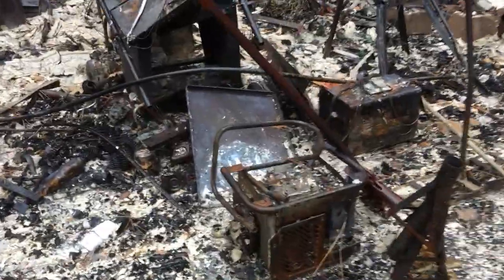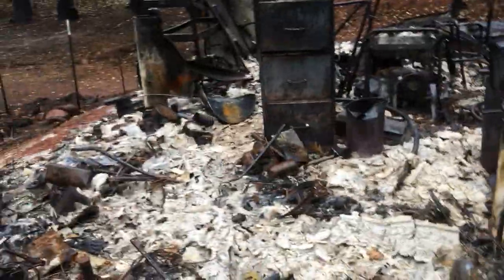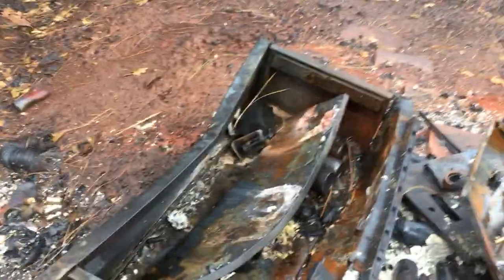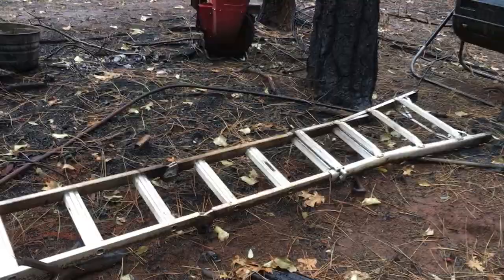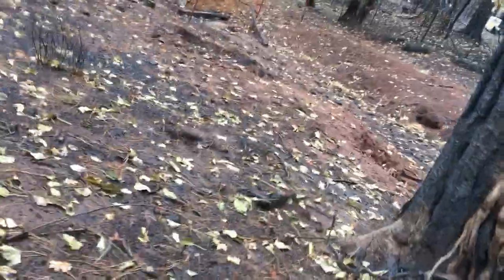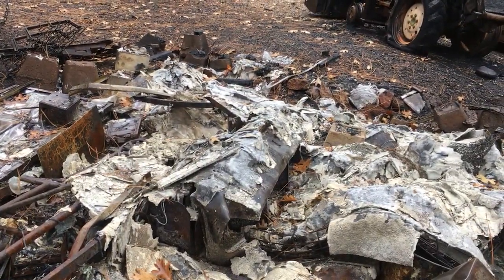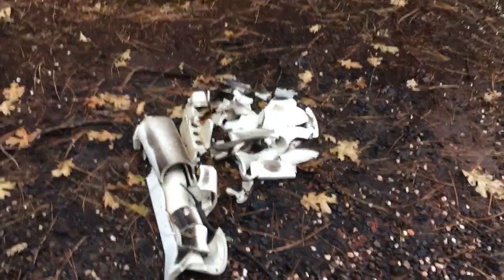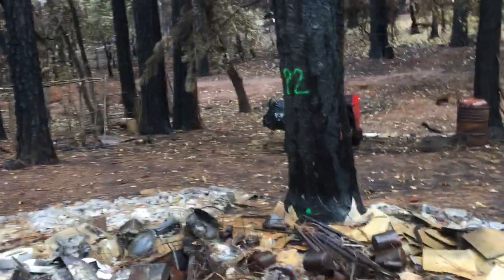First Look At Campfire Devastation To Our Home.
It looks like a nuclear blast zone.  All that remains are the ashen remnants of what one month ago was our home.

I don't know how to express my sorrow, I'm numb, lost, and just want to start digging in and fixing it.

Little do I know it will take years not months for this to happen.